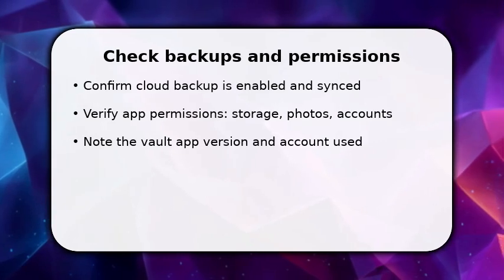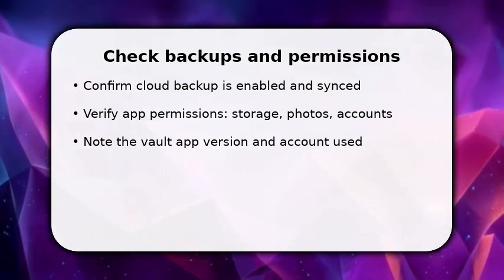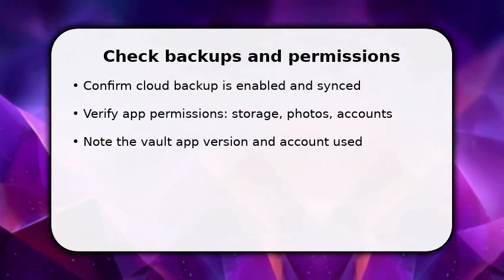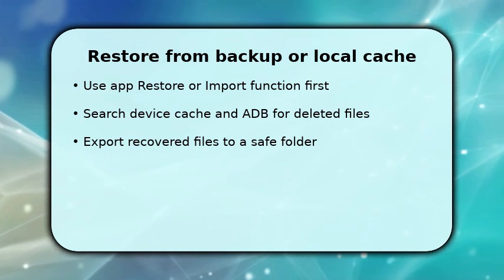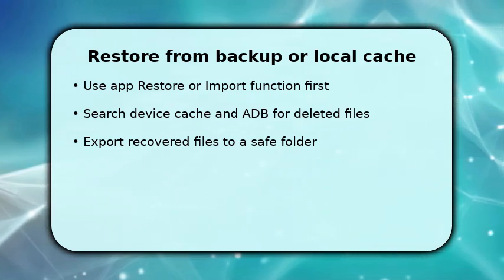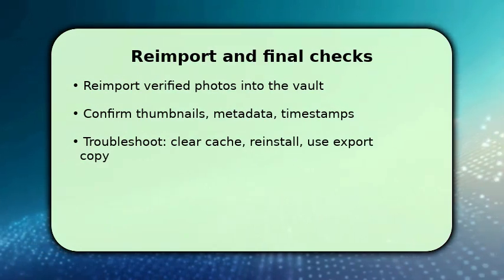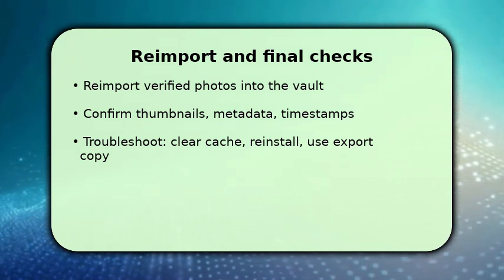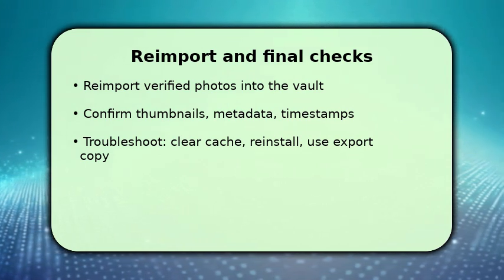How to Recover My Vault Photos - Easy Guide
How to Recover My Vault Photos - Easy Guide | 🔒 Surfshark VPN Deal — Stay private and secure. $1.99/mo + 3 Months Free ▸

Learn the straightforward steps to restore your lost vault photos on popular photo storage platforms. This guide covers essential tips and tricks for recovering precious memories with ease.

recover my vault photos, restore deleted images, vaultphotos recovery, photo retrieval tutorial, how to get back lost pictures, data loss solutions, image restoration guide, retrieve hidden files on cloud storage, lost memories reclaimed, step-by-step photo restore